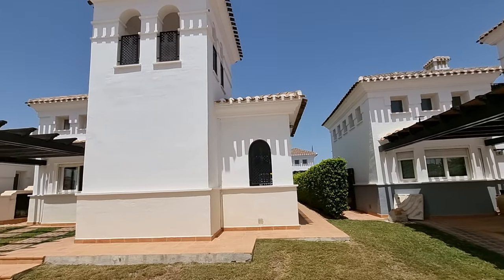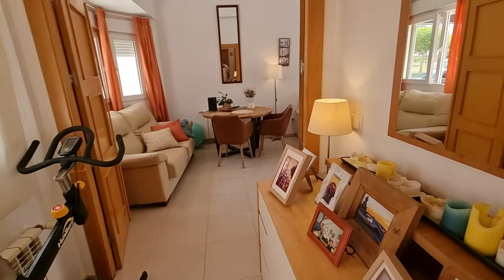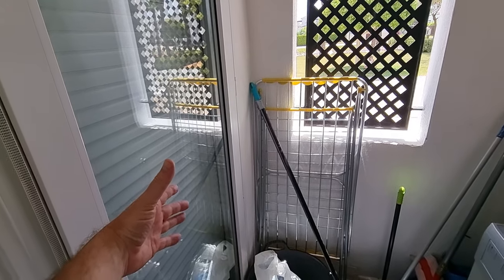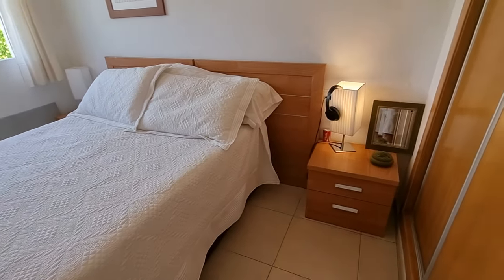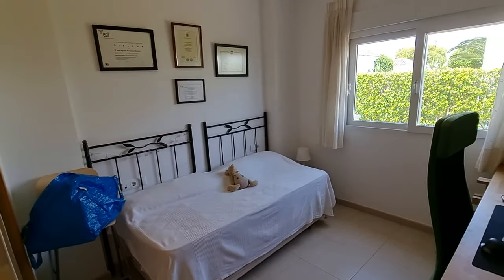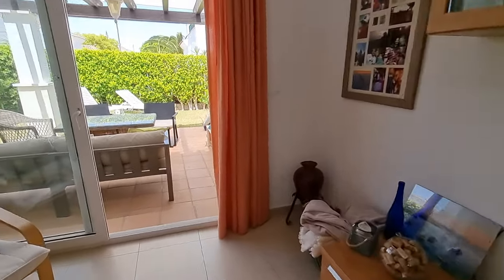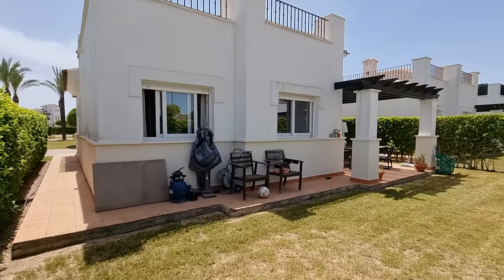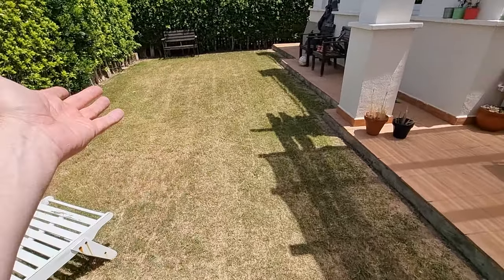La Torre Golf Resort 2 Bed 2 Bath Sabina Villa next to Town Centre 164,995€ in 4K